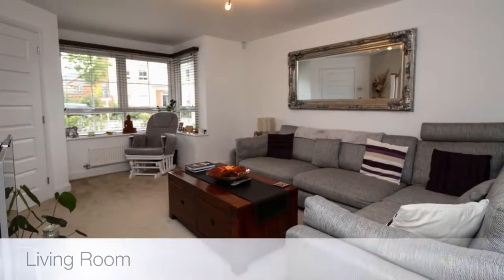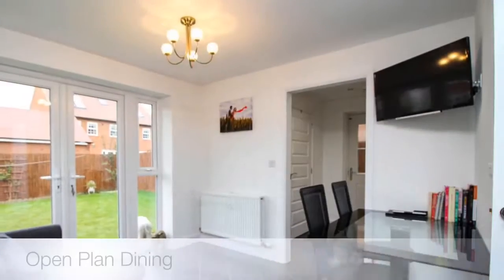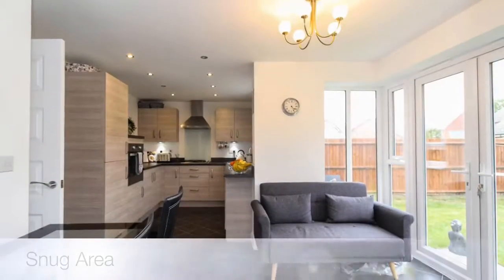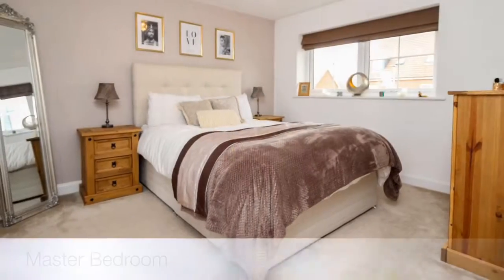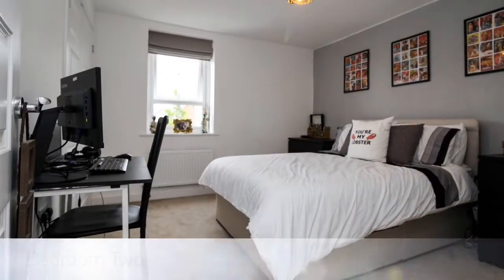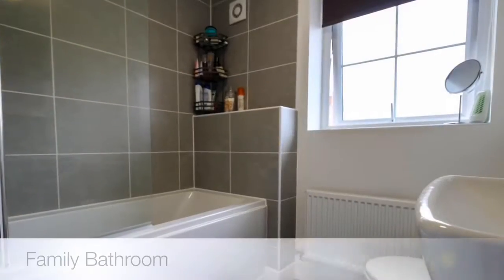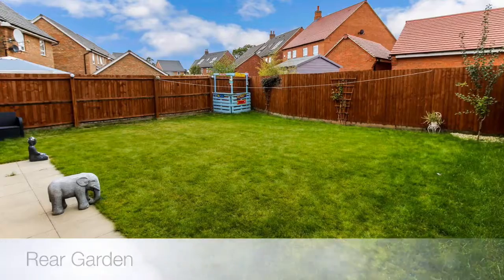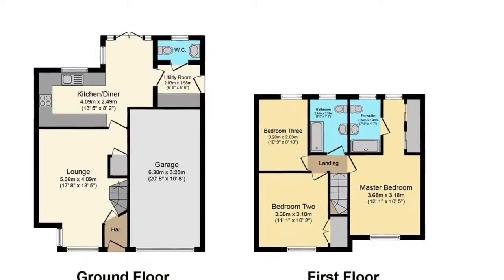Nightingale Avenue Launch